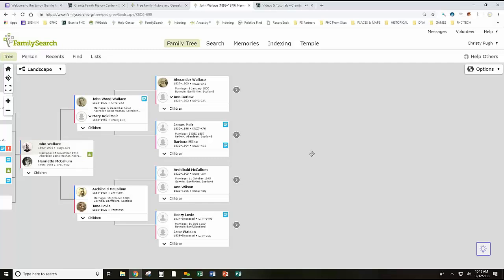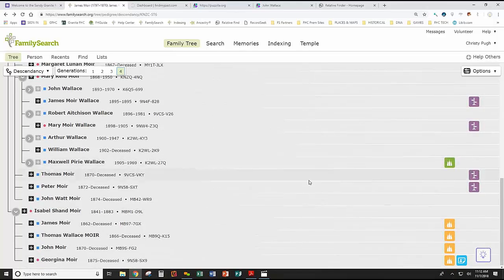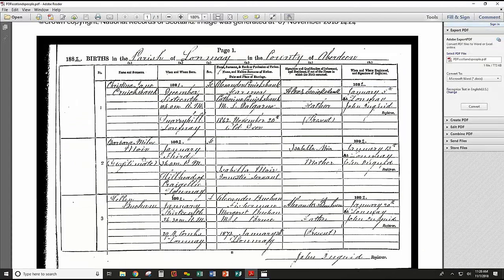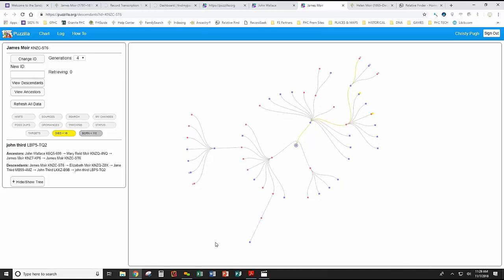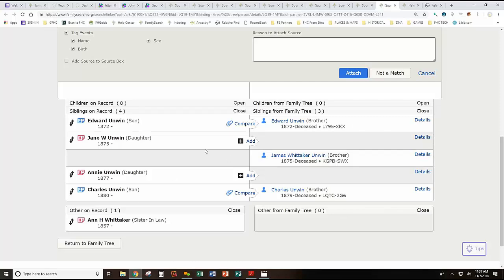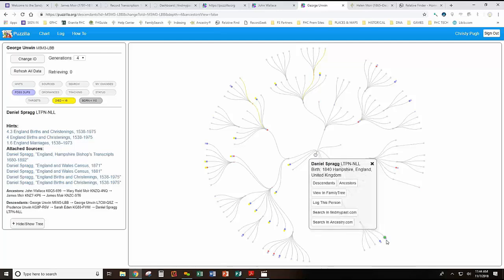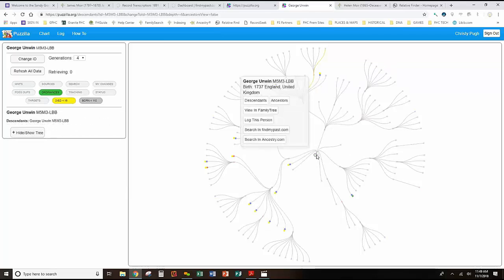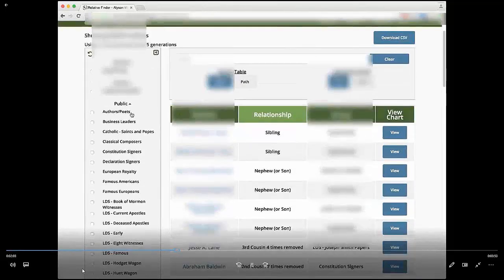Descendancy Research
Learn how to trace descendants of your ancestors from several generations back. Get familiar with useful tools that help you visualize your descendant family lines, as well as finding your relationships to famous figures in history. Lean how to use Puzzilla and Find-a-Record.